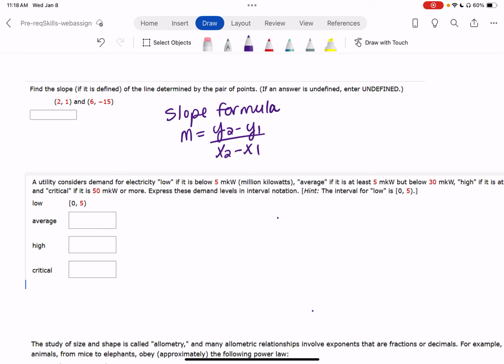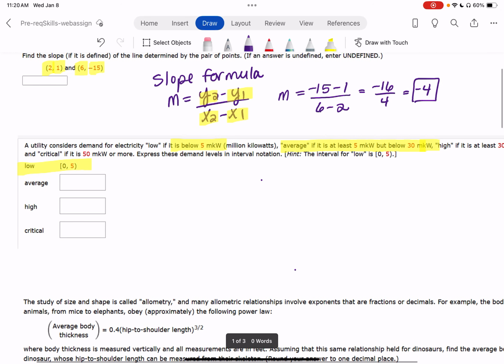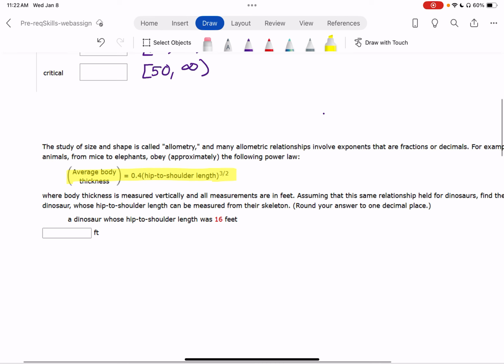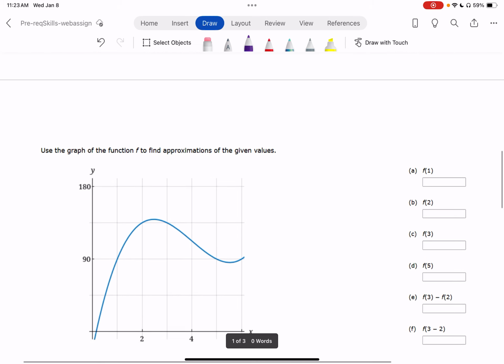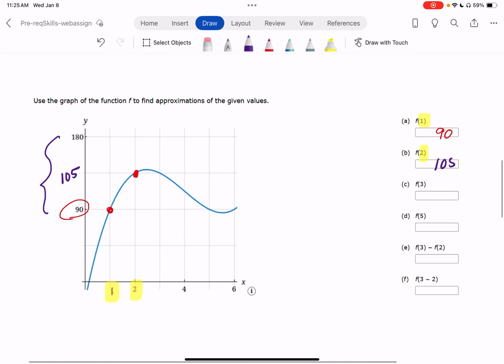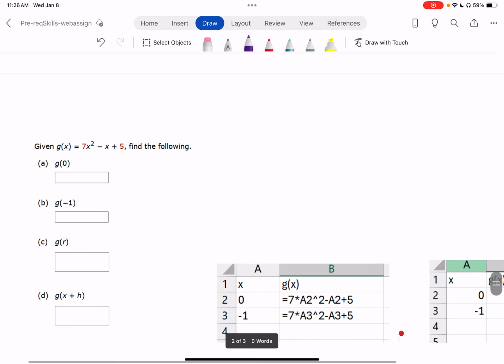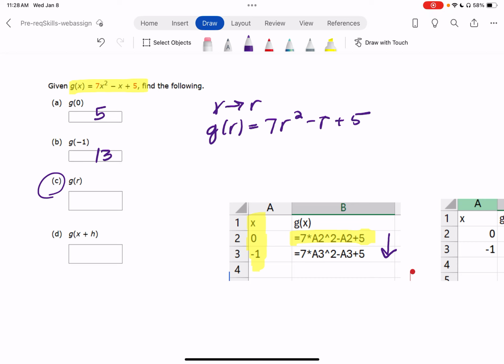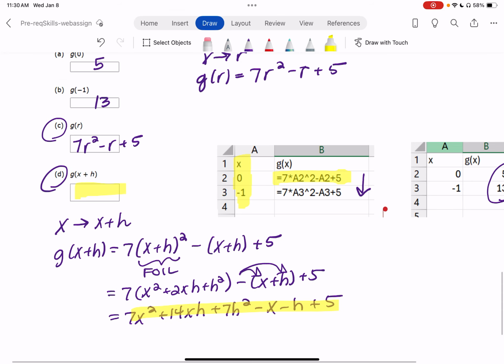Pre-Req Skills Webassign